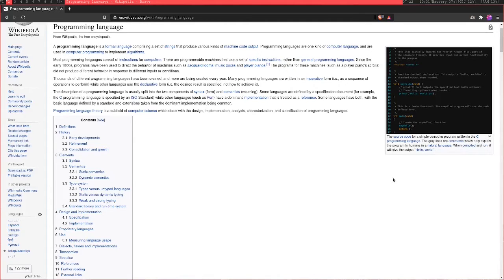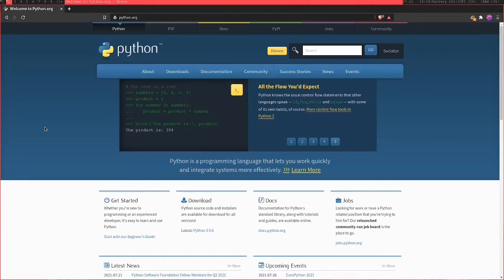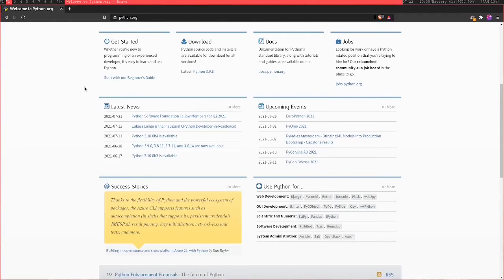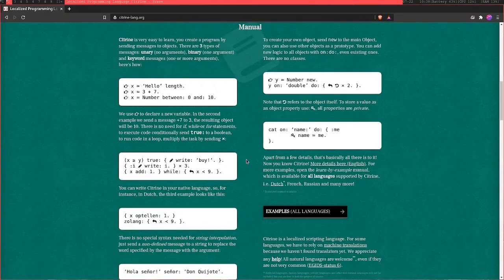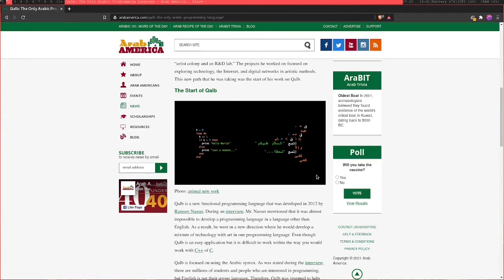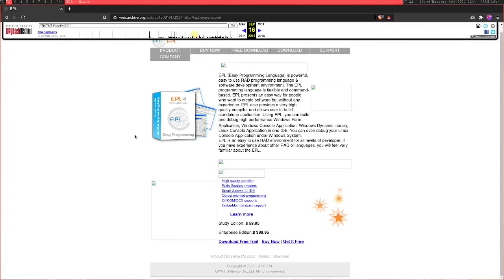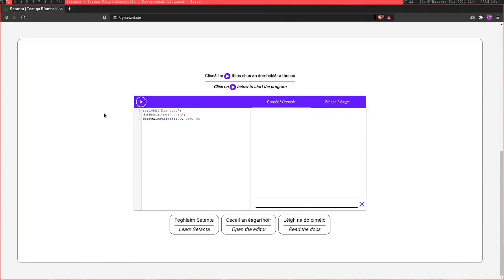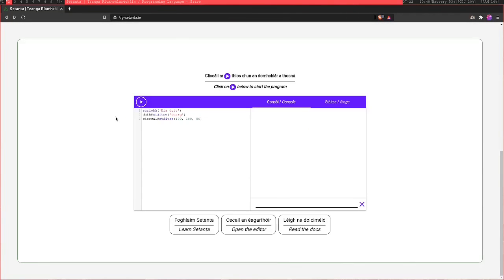Are There Any Non-English Programming Languages?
In this video I discuss why English is such a popular language for programming syntax and some additional programming languages that don't use English.

Monero: 84Y4FZiTbLeR5qc1fBrBhB1yq5agKtEdoixq2w1ysXJv486MiBCz3czGT15bqeXDPpdLoNyF93inxY3BCk6g8mrDMNKoArS
Bitcoin: 1Dmn9jEtWAhdLk1HHWkUVNeDdAaBCwNajm

Intro: (0:00)
Origins Of English In Programming: (0:41)
Localised Programming Languages: (2:06)
Arabic Programming Language: (4:09)
Mandarin Programming Language: (5:00)
Irish Programming Language: (6:02)